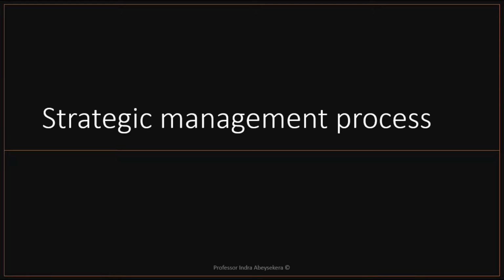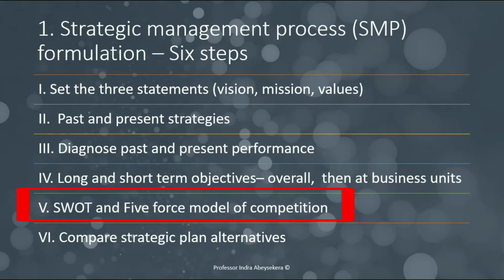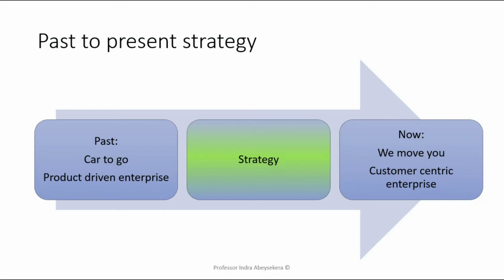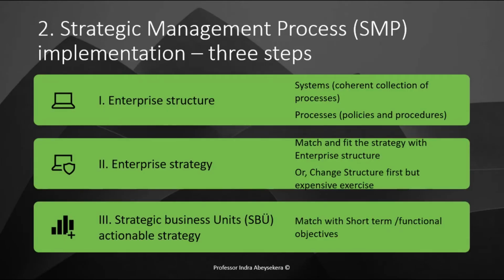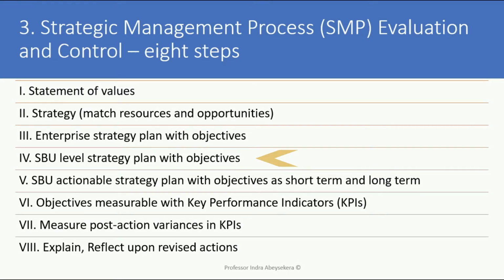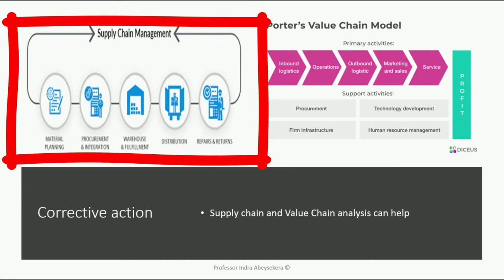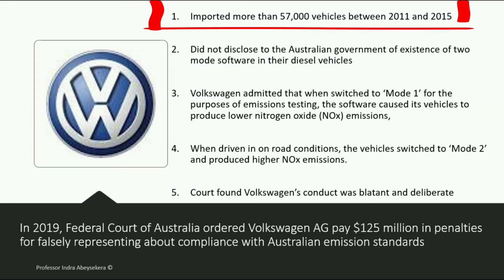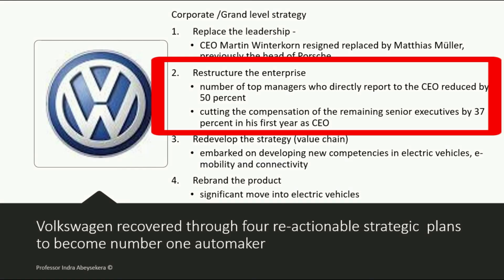Strategic management process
Strategic management has three phases. The video provides examples of its applications.